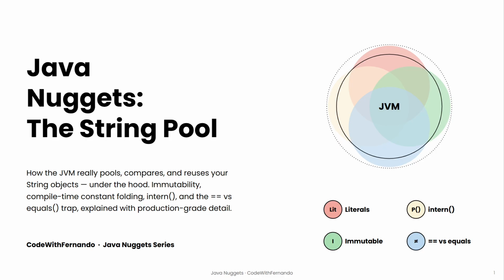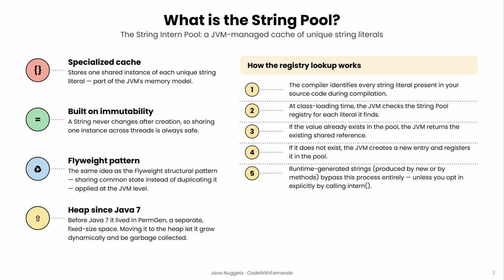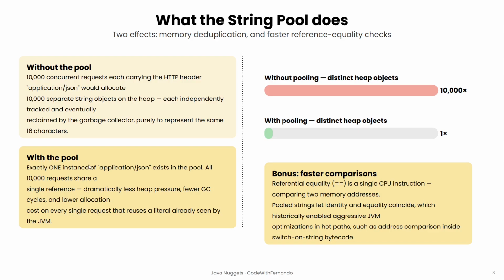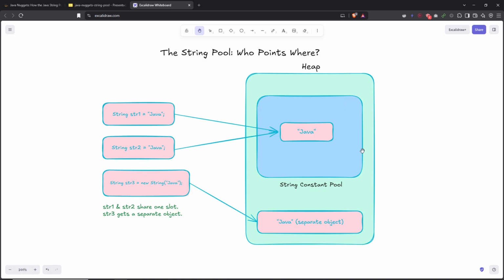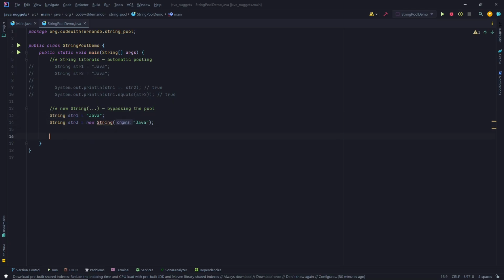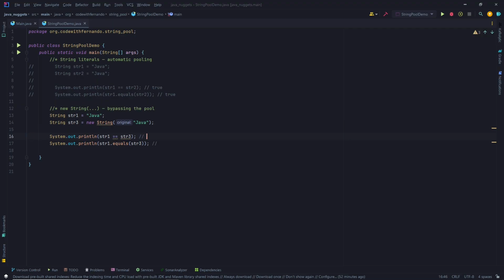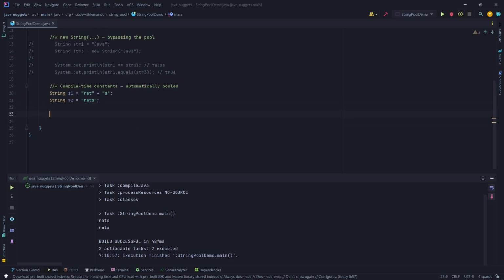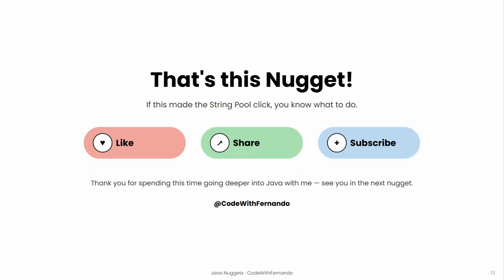Java Nuggets: The String Pool Isn't What You Think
Every Java developer has written String name = "Java" without a second thought. But behind that line, the JVM makes a real architectural decision — one that affects memory, performance, and why == on Strings behaves the way it does. 🤔

In this Java Nugget, we go deep into the String Pool:

🧵 What it actually is, and why it exists
📌 Literal pooling — the exact rules behind it
🚫 Why new String(...) bypasses it
🔗 Compile-time constant folding (the tricky "rat" + "s" case)
♻️ When intern() genuinely makes sense

We'll also cover:
⚠️ The StringBuilder.equals() trap
🛠️ Enterprise-level JVM flags to tune and inspect the pool in real systems

Real code. Clear diagrams. No fluff. 🎯

This is exactly the kind of topic the OCP Java 17 exam loves — and the kind that causes real bugs when nobody understands it. 🐛

Part of the Java Nuggets series, for developers who already know Java and want to go deeper. 🔍